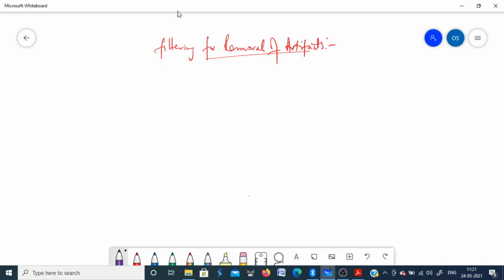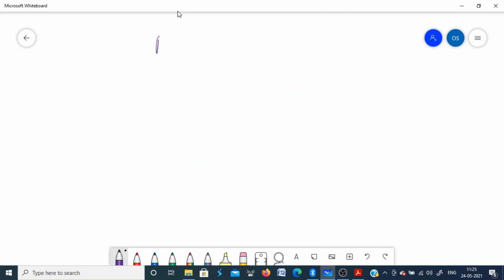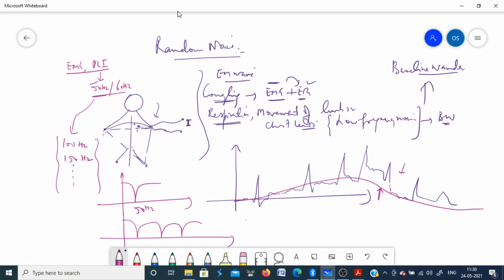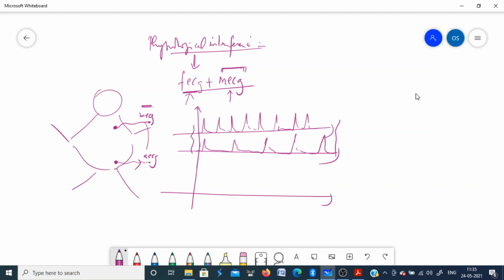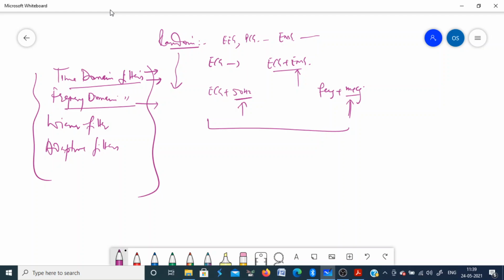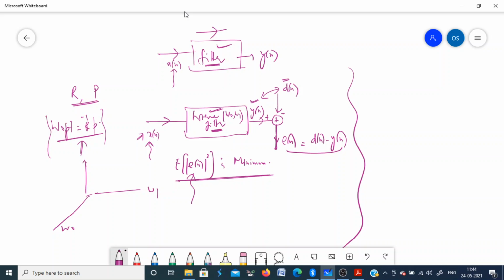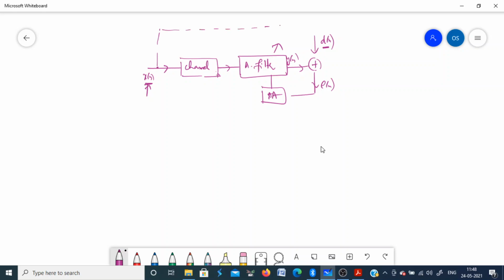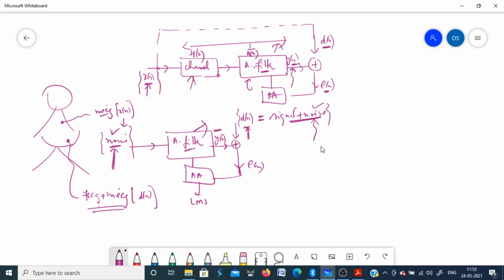Artifacts in ECG.